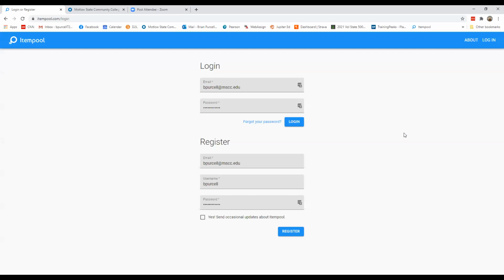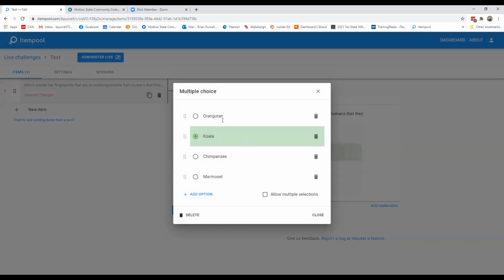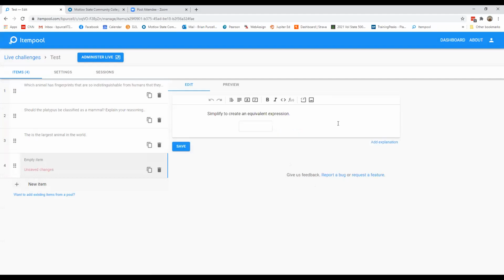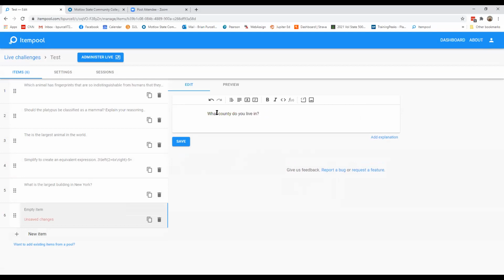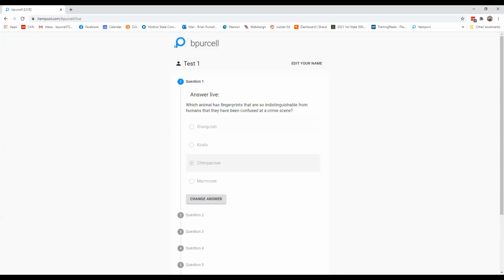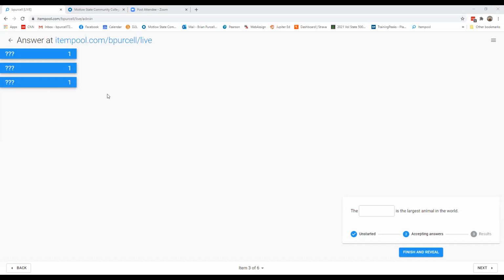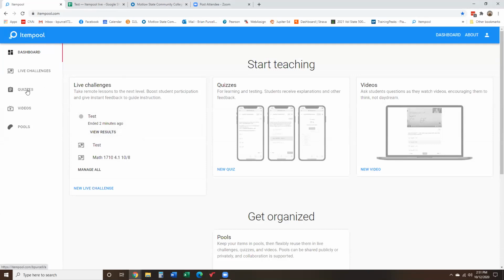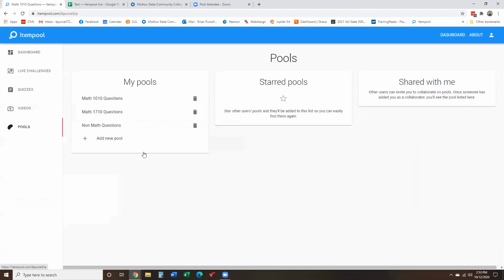Itempool Live Challenge Demo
A Live Challenge Demo for the website Itempool.com for Motlow State Community College instructors.  Itempool is a good tool to use for attendance and participation on Zoom classes.